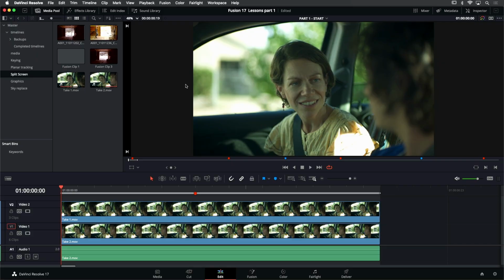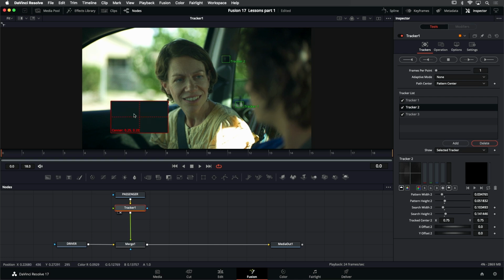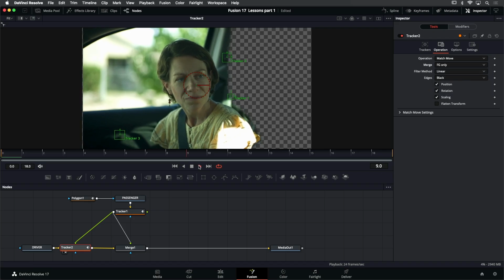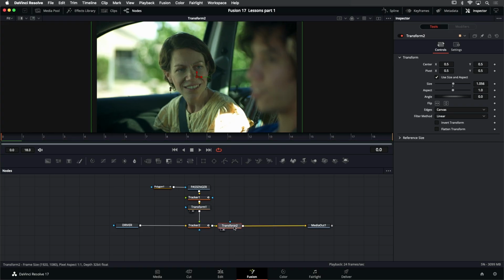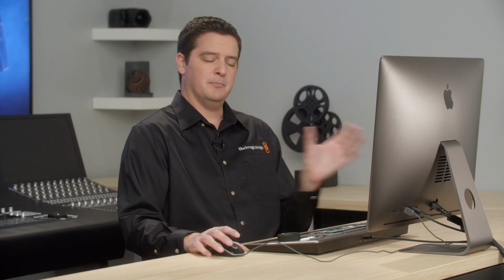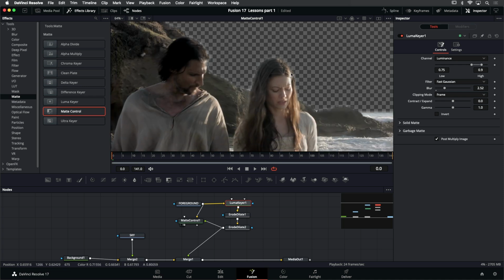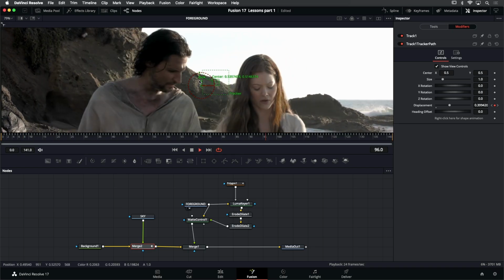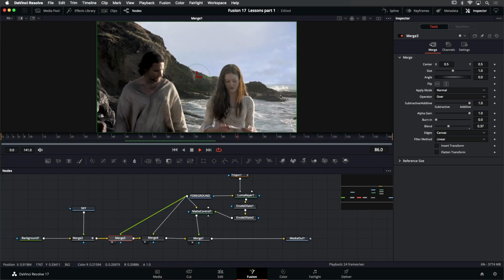DaVinci-Resolve-17-Fusion-BasicCompositing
Basic Compositing
Learn how to perform common compositing tasks on the Fusion page. You’ll discover how to combine separate takes to create one seamless final image and replace skies using the powerful luma keyer.